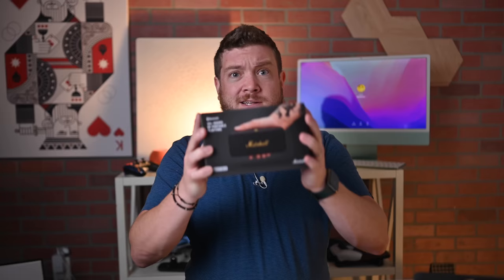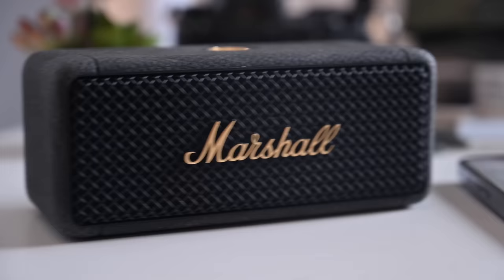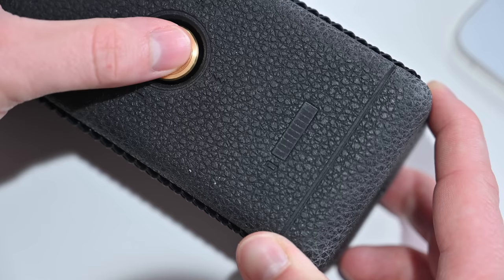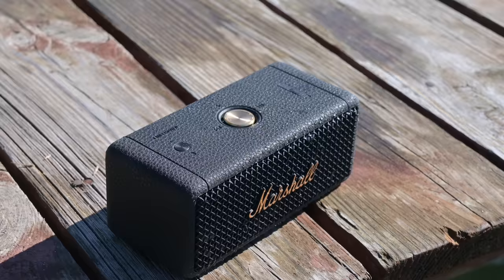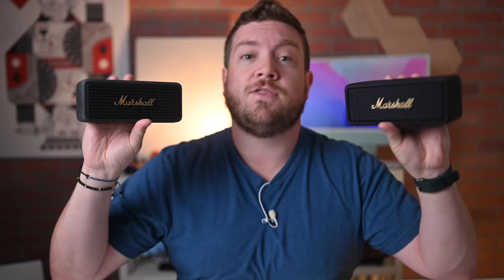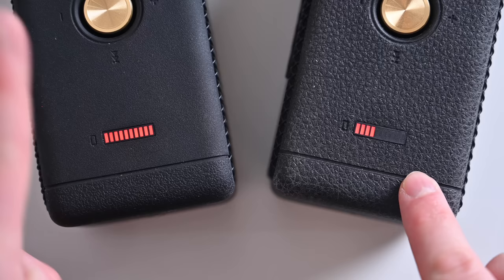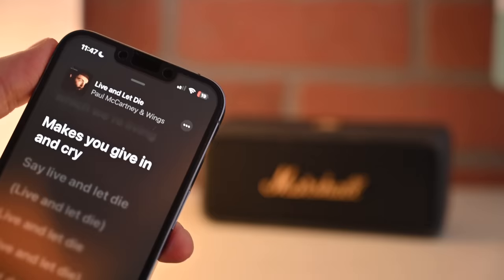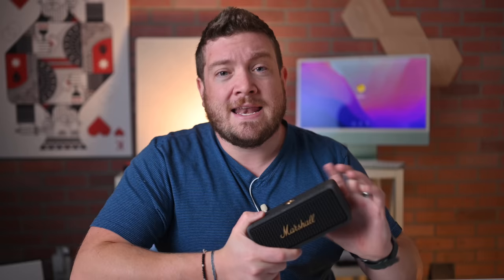The BEST New Portable Speaker?! Marshall Emberton II Review!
The Marshall Emberton II is a fantastic compact speaker that is durable, loud, and long lasting. Here is how it sounds, how it compares to the last-generation model, and why I love it so much.

Chapters ➡
0:00 Intro
0:47 Design
3:22 IP rating
3:41 Battery life
4:03 USB-C
4:18 Compared to the first generation model
5:36 Stack mode
6:58 Sound quality
9:07 App connectiivty